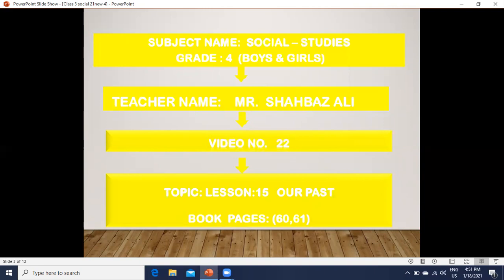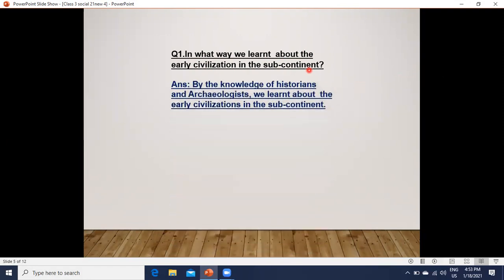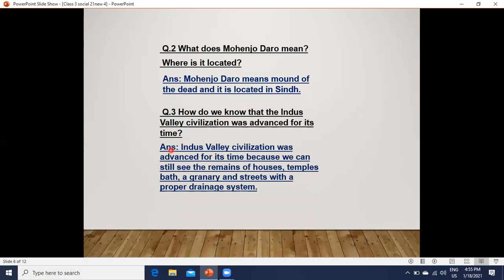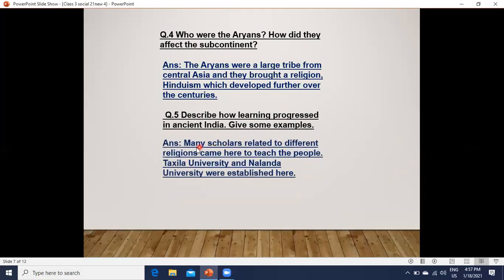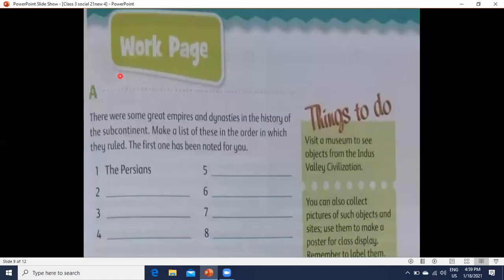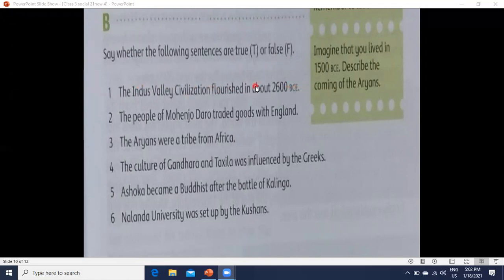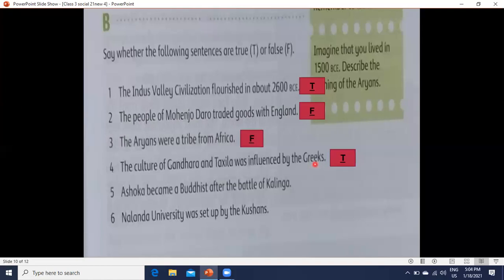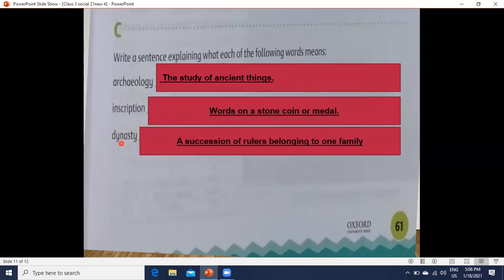Grade 4 Social Std 22